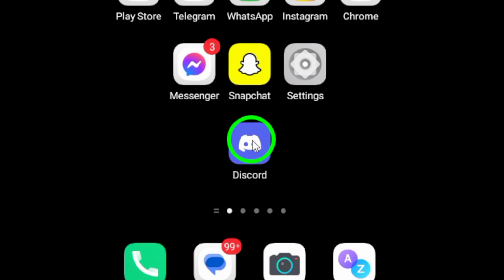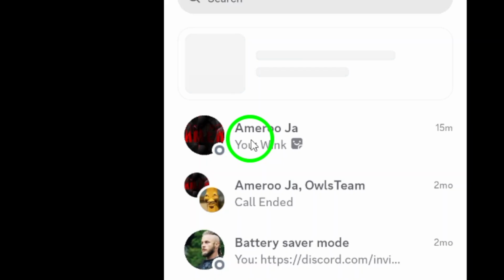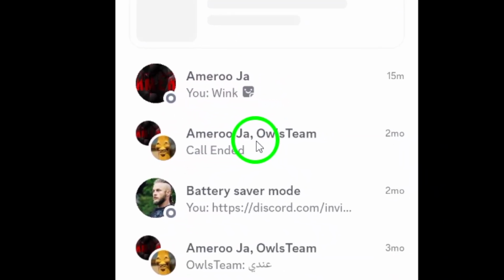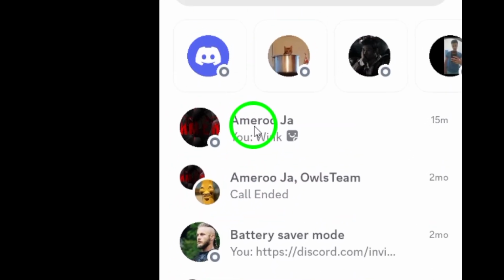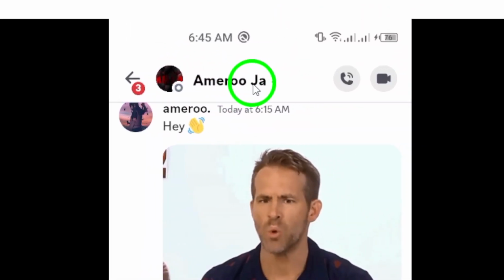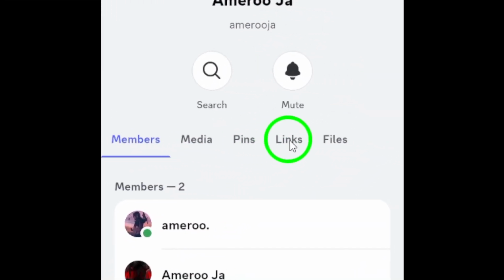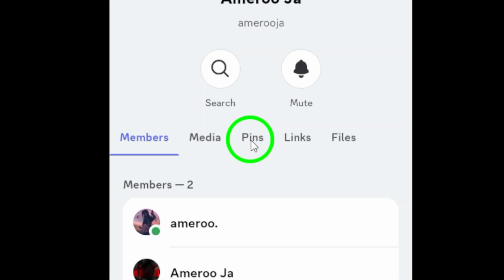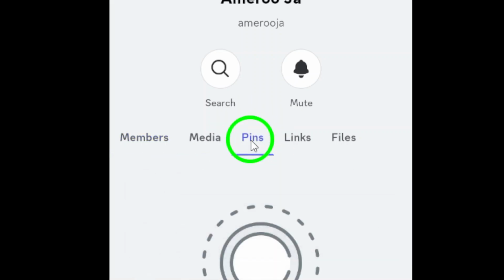How to View Pinned Messages On Discord (Updated)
Learn how to easily view pinned messages on Discord with our updated guide. Whether you're using Discord for gaming, community chats, or collaboration, understanding how to access pinned messages can enhance your communication experience. Follow these simple steps to quickly find and read important messages from your contacts.
Steps:

1. Open Discord app on your android device.
2. Open the Contact you want.
3. Tap the contact name.
4. Tap "Pins".

Now you’re all set to access pinned messages like a pro.